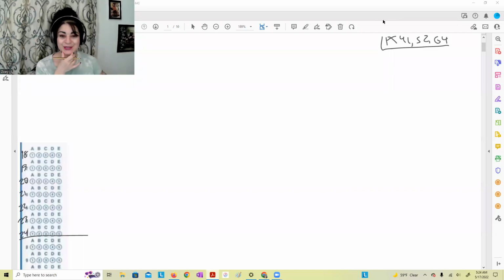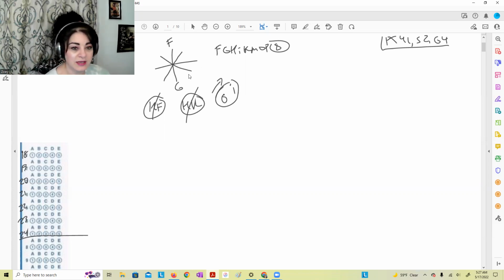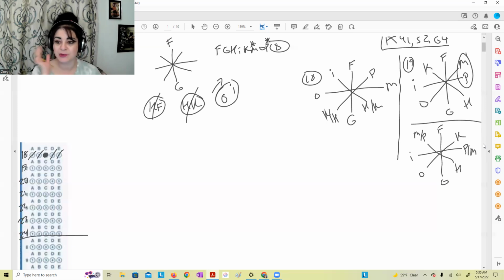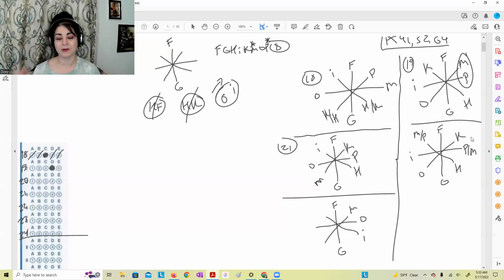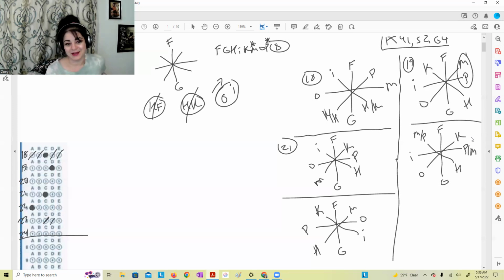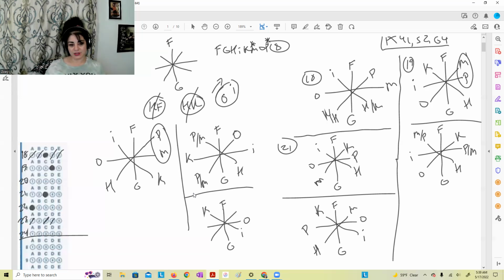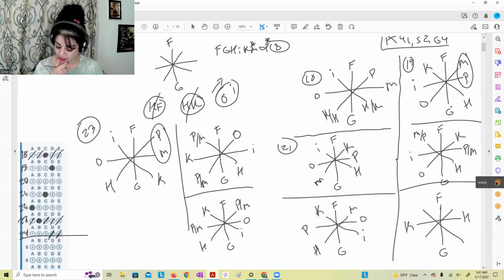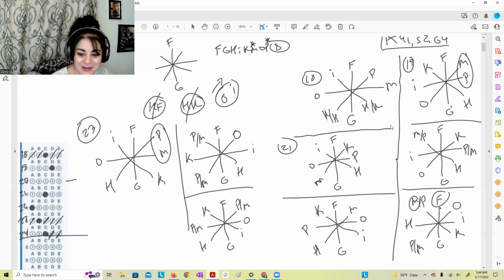LSAT preptest 41 section 2 game 4 peoples around a picnic table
watch me diagram and solve!
Follow me to stay informed about upcoming events, classes, and sales!